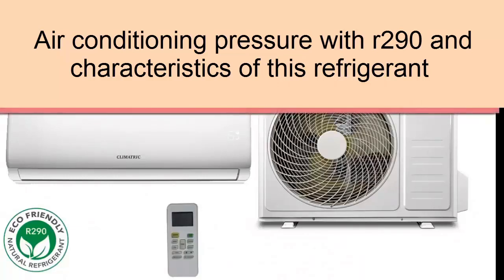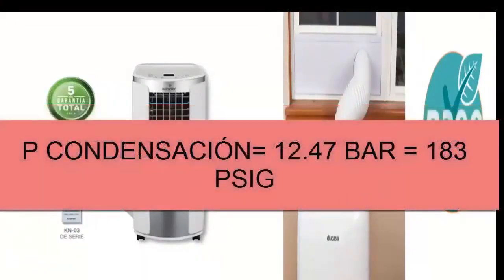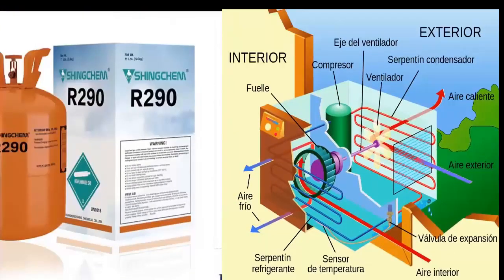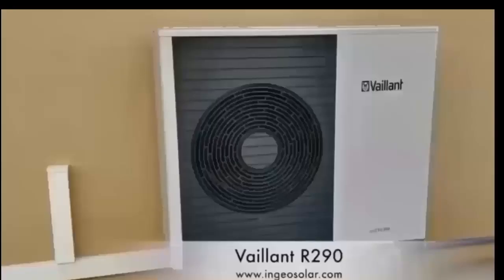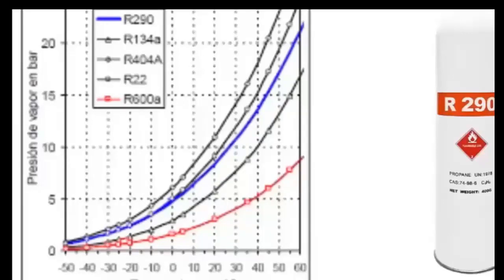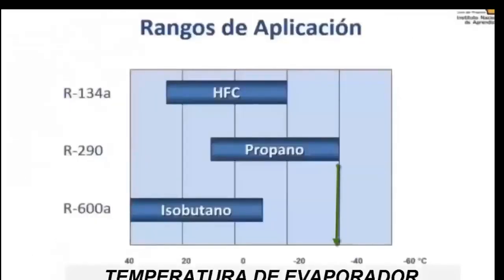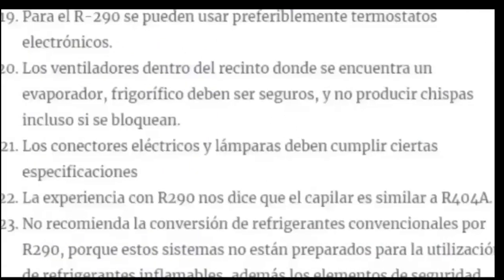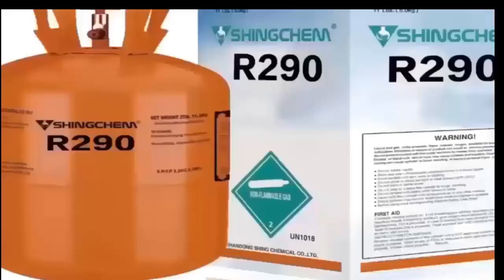How R290 Affects Air Conditioning Pressure: Pros, Cons, and Key Insights!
How Does R290 Affect Air Conditioning Pressure? Everything You Need to Know The Pros and Cons
Air conditioning pressure with r290 and characteristics of this refrigerant